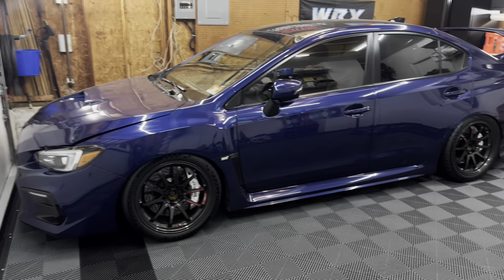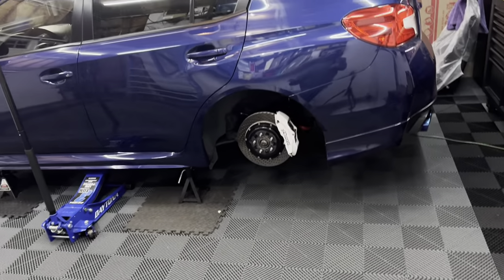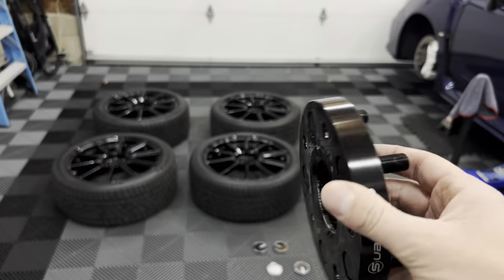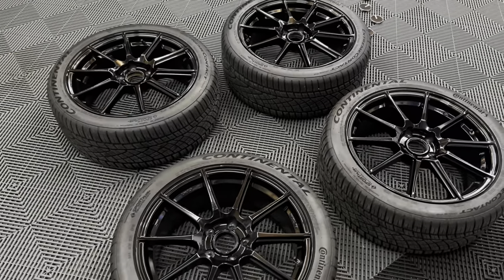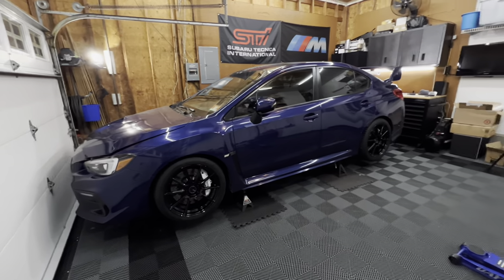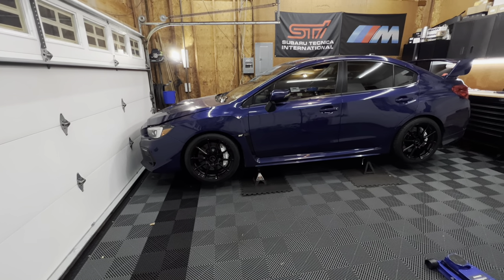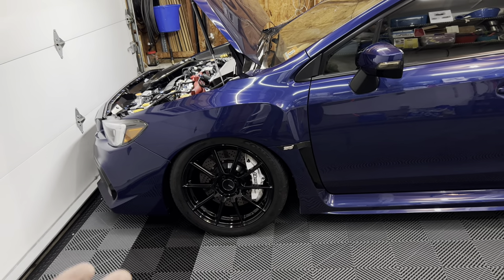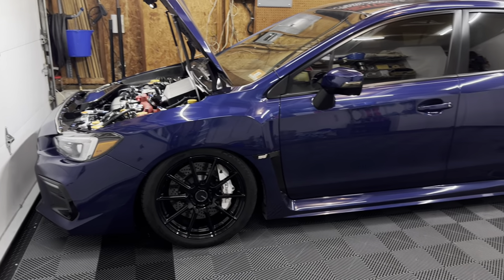Installing ANOTHER Set Of Wheels On My STI!!